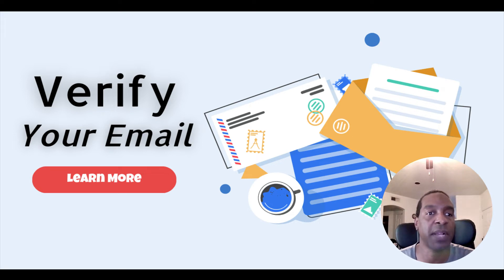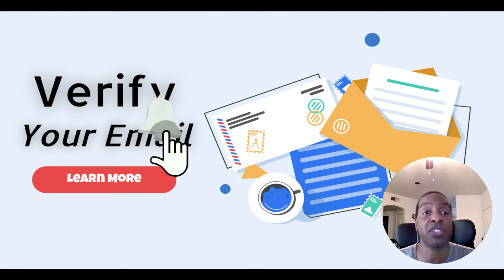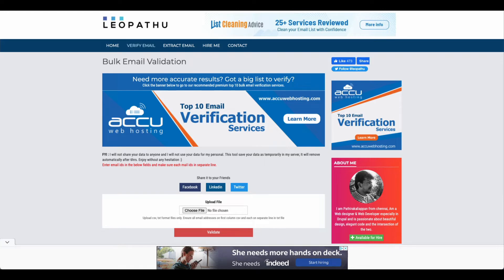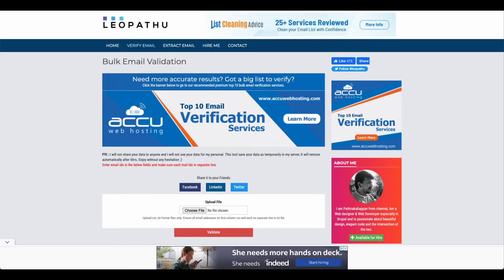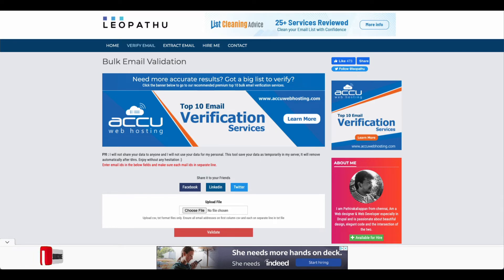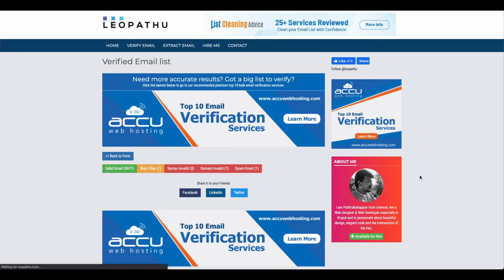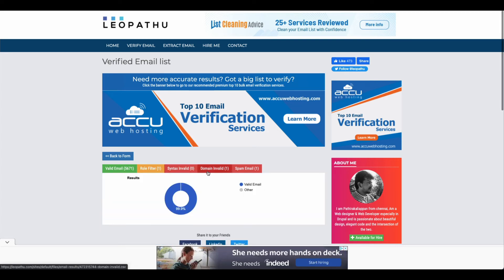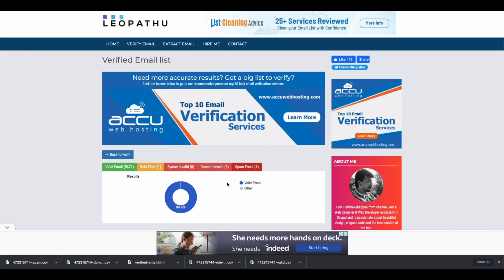Email Verification - The Best Free Bulk Email Verifier Tool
In this video, I will show you how to verifier your email list for free. Because for having a clean list it is very important and you can get better email deliverability. So, if you have thousands of emails and need to verification for free check out this video. 😀

✅   Freebies

Start Living the Entrepreneurial Lifestyle with the Side Hustle Blueprint Course

Learn To Unlock Your Potential: A Guide to Finding Your Perfect Side Hustle:

Learn To Boost Your Online Sales: With A Step-by-Step Guide to Creating a Sales Funnel

✅ Recommended tools

 ✅  YouTube Tips

💬  Ask Questions?

If you have a question, ask below in the comment section.
Add it to your playlist if you want to watch it later.